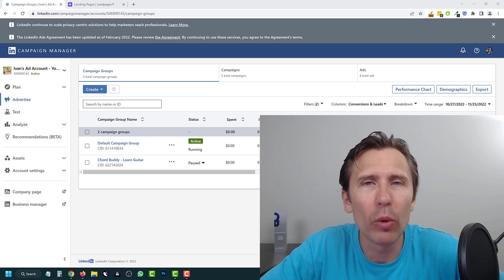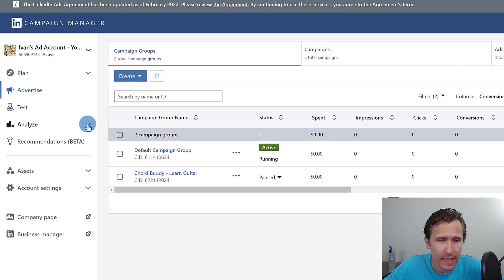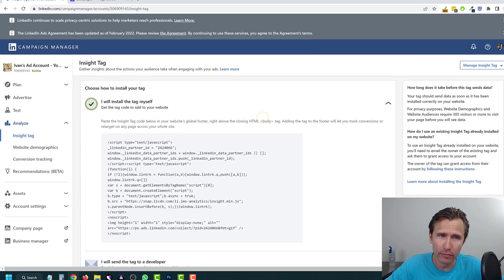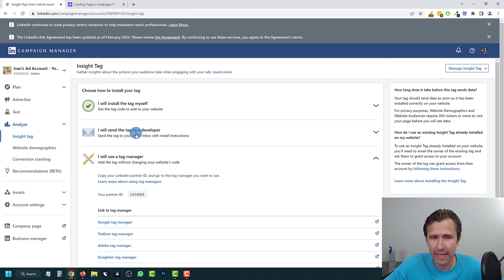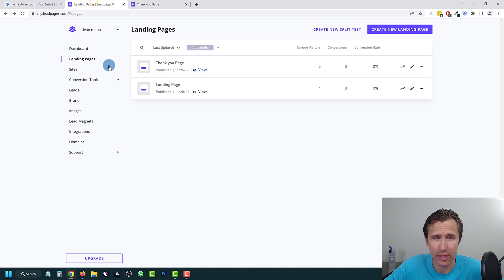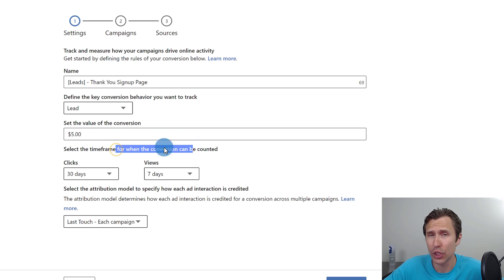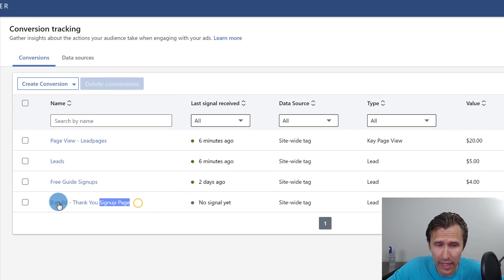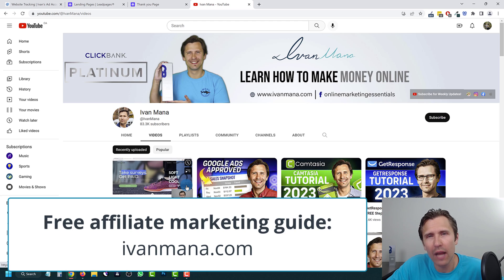LinkedIn Ads Conversion Tracking Tutorial (2023) | LinkedIn Insight Tag & Conversions Setup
In this LinkedIn Ads conversion tracking tutorial, I show you how to set up the insight tag for your LinkedIn Ads account in 2023 so you can track conversions and set up remarketing lists.

This is a complete step-by-step tutorial that shows you everything you need to know from A to Z as you watch behind my shoulder.

Table of contents:

0:00 - Introduction
1:04 - Manual LinkedIn Ads insight tag setup
3:13 - Google Tag Manager + Insight tag setup
5:51 - Setting up a lead conversion event
13:21 - Overview of our setup & where to find conversions

I can't stress how important conversion tracking is. Just like you can't hit a target you can't see, you also can't optimize and improve what you can't track... so it's imperative that you set up tracking properly so you are able to see what is working for you and what isn't.

In this video, I show you how to set up the LinkedIn Ads insight tag manually, with Google Tag Manager, and how to set up a lead conversion event.

Once you learn how to set up a lead conversion event, you should be able to set up any other event that you want.

And that is all for this LinkedIn Ads conversion tracking tutorial.